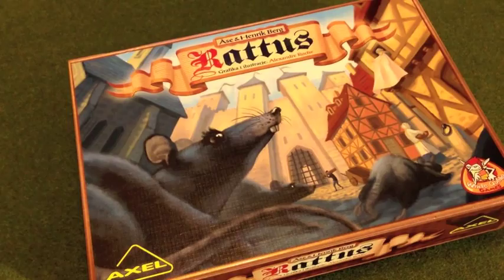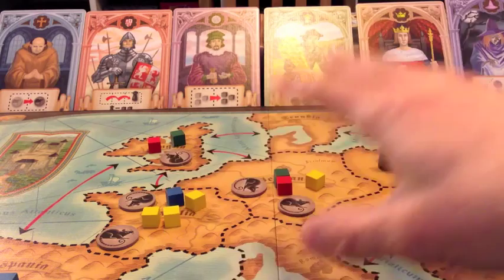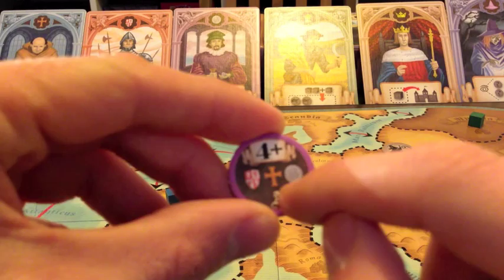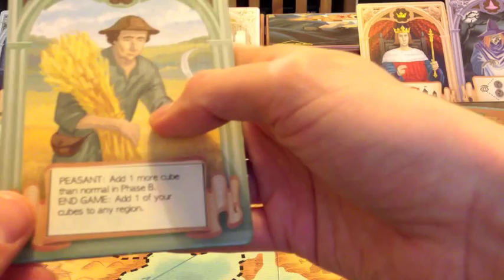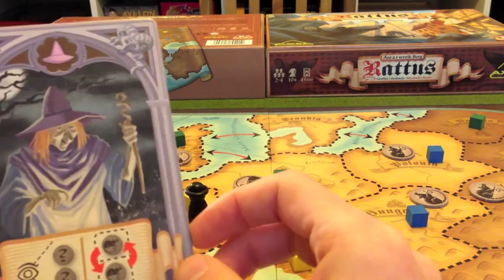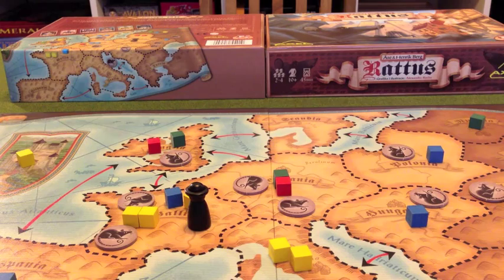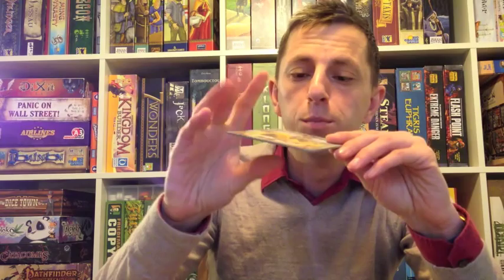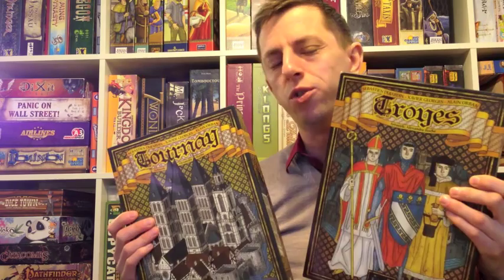Rattus Board Game Review